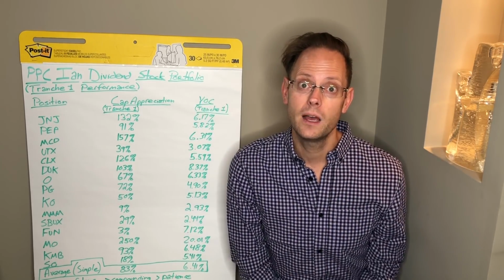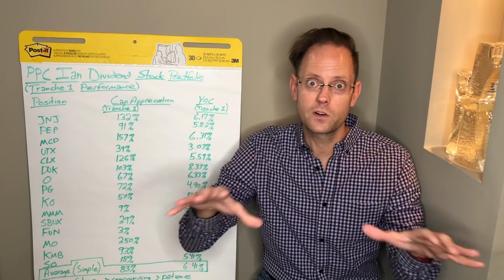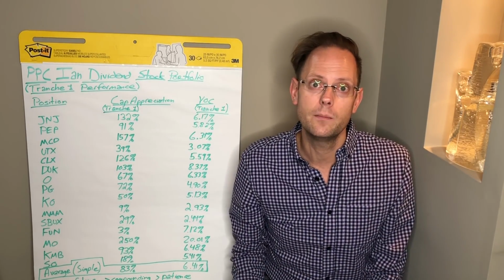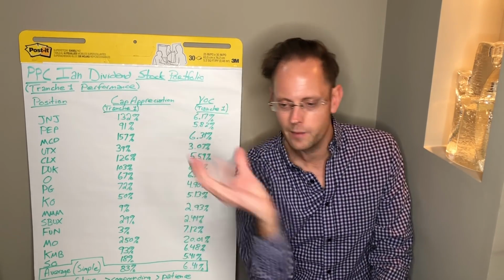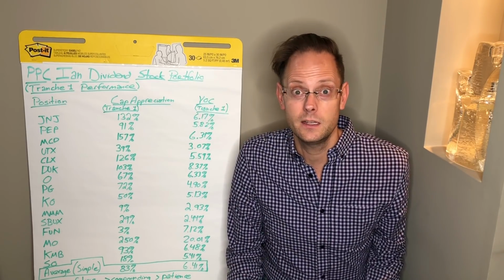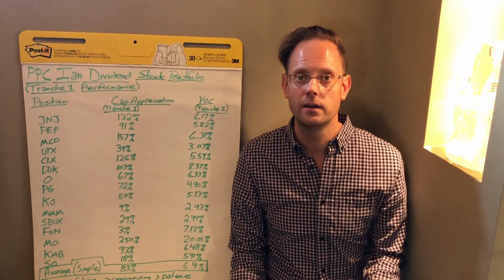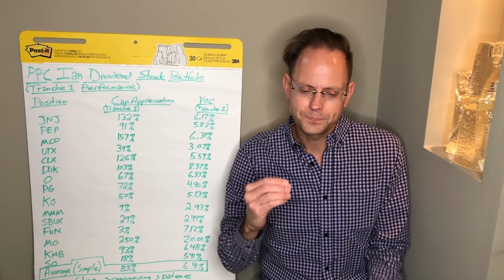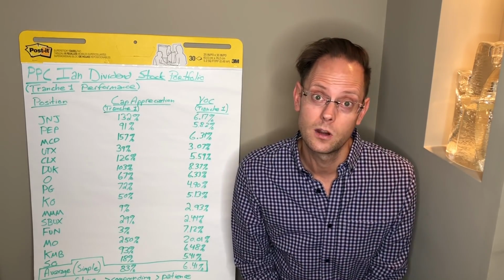MY STOCK PORTFOLIO PERFORMANCE (Huge Dividends & Huge Capital Appreciation)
I'm excited to share the performance of my personal dividend stock portfolio! You can download my stock portfolio here, if you have not already

Once you download my dividend stock portfolio, you will see all of my stock holdings, and you'll receive the bonus stock performance spreadsheet shared in today's video! (If you have already downloaded my portfolio previously, and are on my email list, you will receive an email with this new stock performance spreadsheet.)

I'm excited to go through my top 15 favorite stocks today, sharing my capital appreciation and also yield on cost data from my first tranche purchases.

Ultimately, yield on cost is the most important metric for me, and you'll see how my yield on cost (portfolio-wide) is quickly increasing thanks to the power of compound growth.

When it comes down to "growth investing" or "dividend investing", I do both at once. I am a dividend growth investor. There is often this belief that dividend investing is just for dividends. That is just not true. Dividend investing offers huge capital appreciation along with dividends. I just don't know why anyone would want to be a growth investor without the dividends. Learn first hand via the data shared in today's video, from my personal stock portfolio.

My portfolio is comprised of world class companies. I earn dividends while I sleep. I can rest assured these are the greatest companies around. I only life once, and I'm  looking multi-generationally, so I absolutely must go for quality!

In terms of performance, on average, I'm up 83% in terms of capital appreciation and I'm yielding 6.41% on cost for my first tranche purchases (from my top 15 favorite stocks).